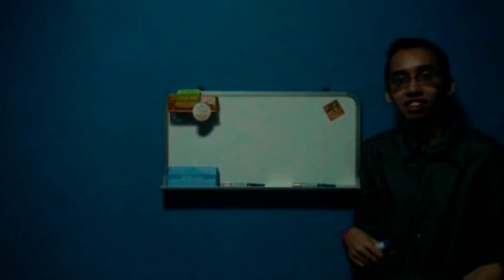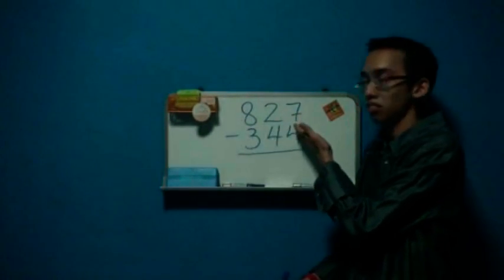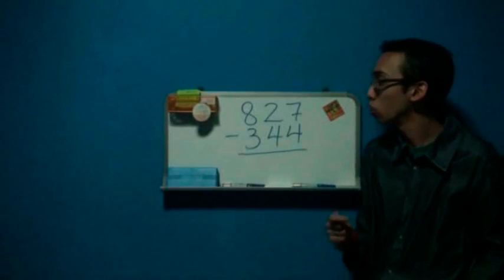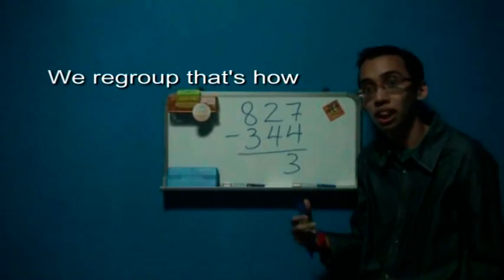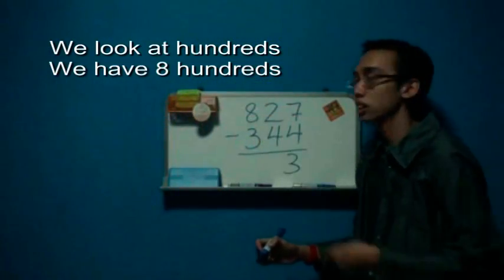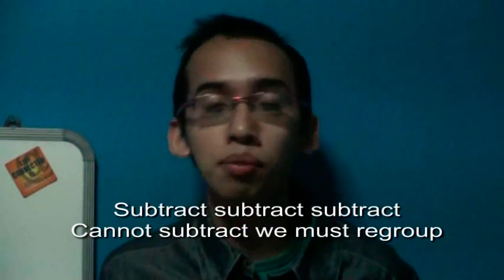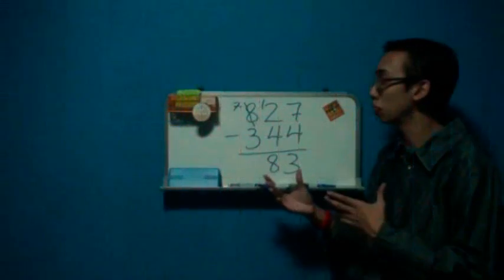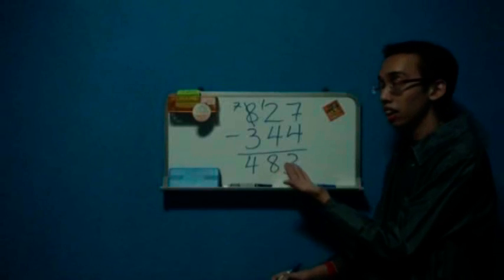Hadi's Project PriMatE (PRImary MAThematics Edutainment) - Subtraction P3 and P4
My first video created successfully for Project PriMatE (Primary Mathematics Edutainment. Objective is not to teach concepts but to imbue the love for Mathematics. Hopefully improving our child's attitude will mark the first step to improving our child's Mathematics aptitude. Teachers around the world, please feel free to use my videos. You can even sell them for profit. I don't mind seriously. As long as more pupils benefit. Enjoy! Learning.